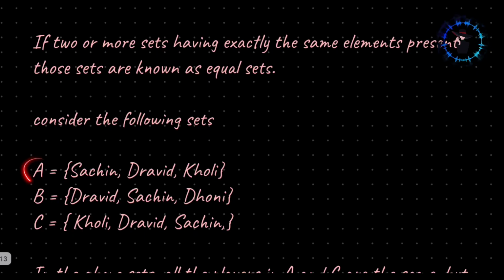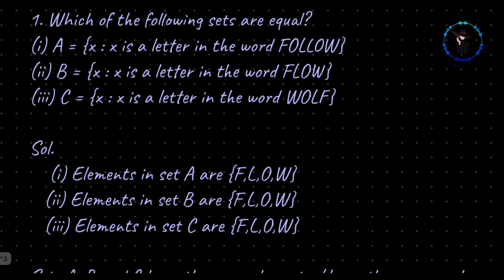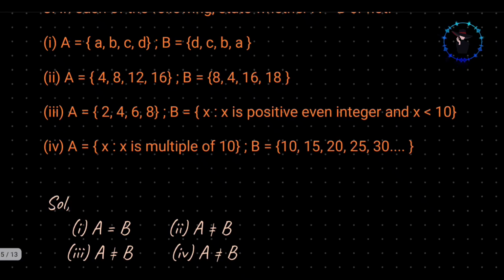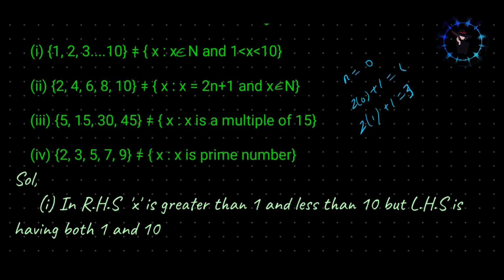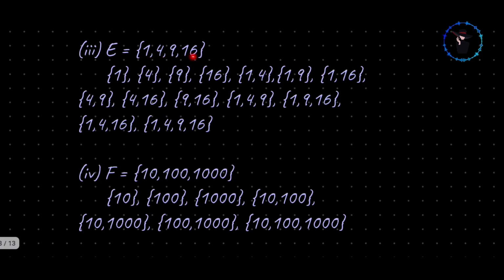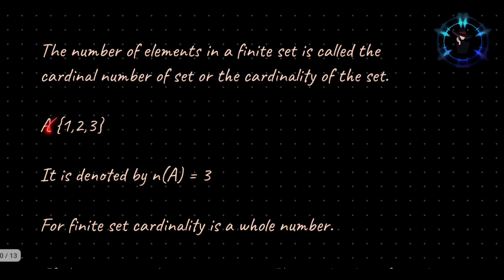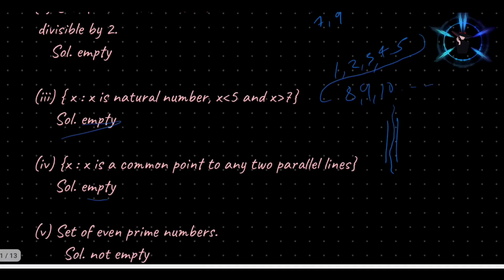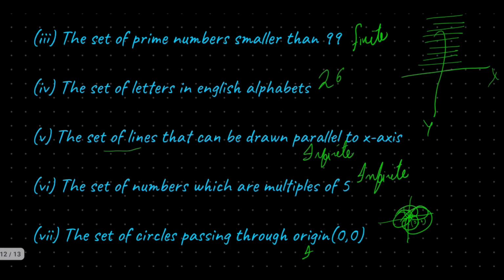10 class || SSC math || chapter 2 || Sets || exercise 2.3 and exercise 2.4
10 class || SSC math || chapter 2 || Sets || exercise 2.3 and exercise 2.4